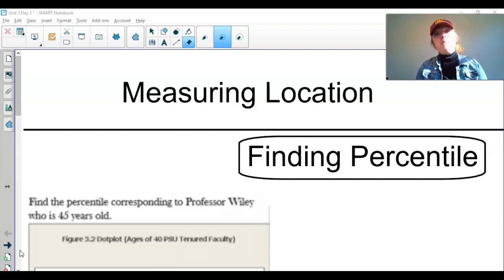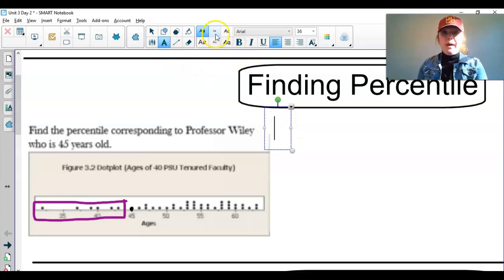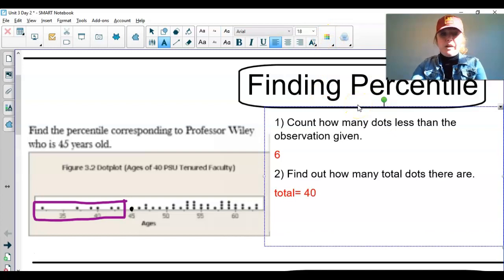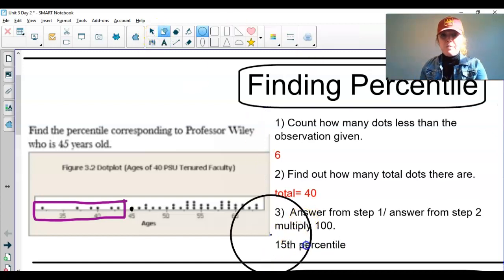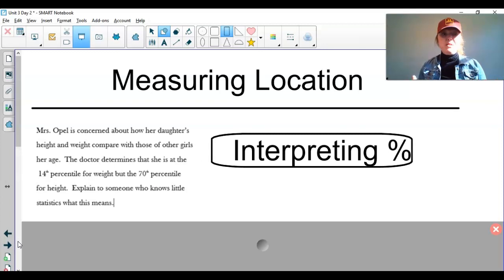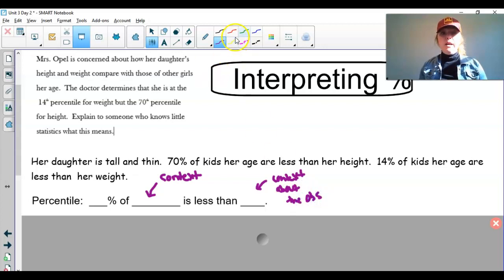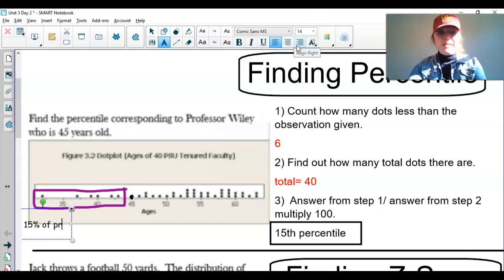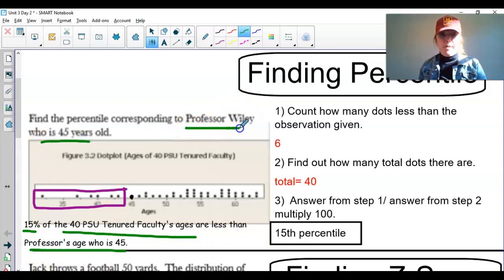Finding an interpreting a percentile (Reg Stats)